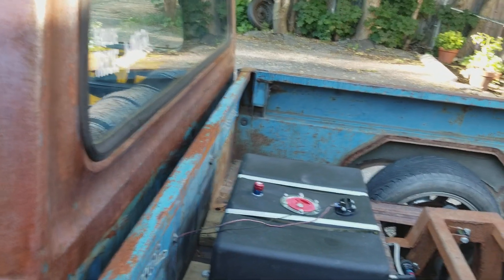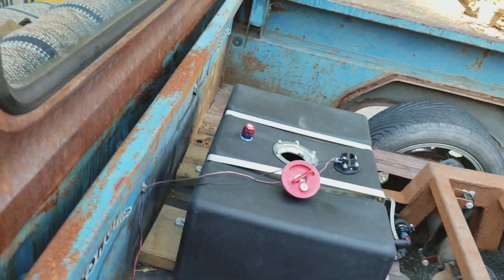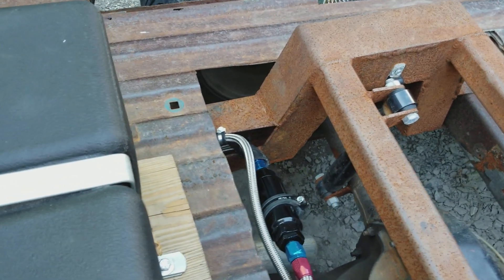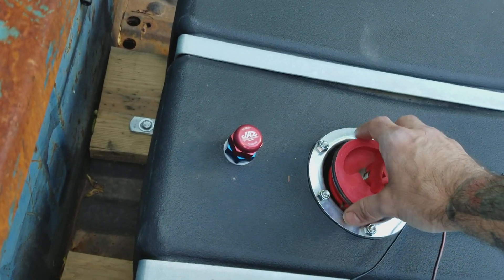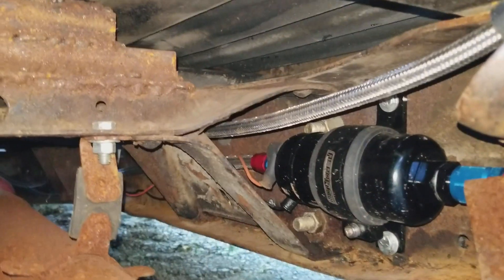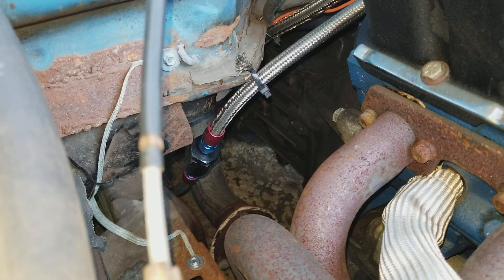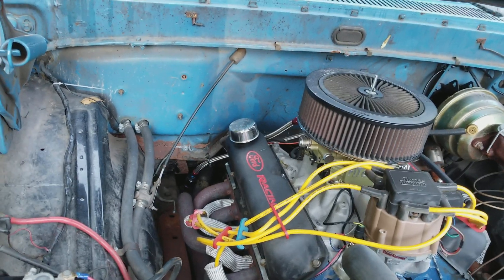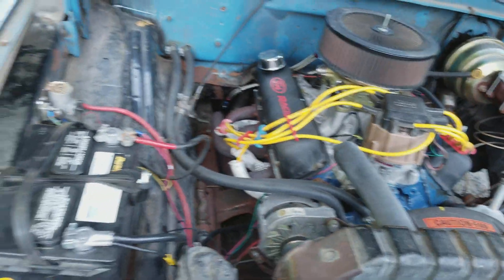Fitech fuel pump still cavitating